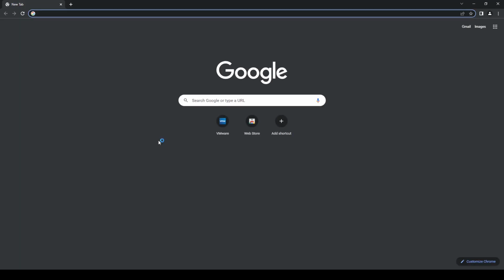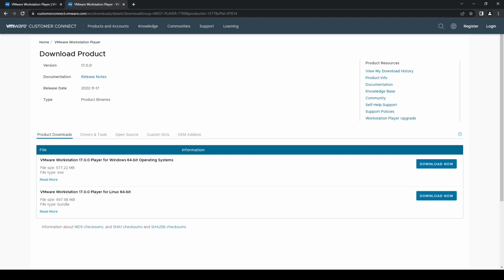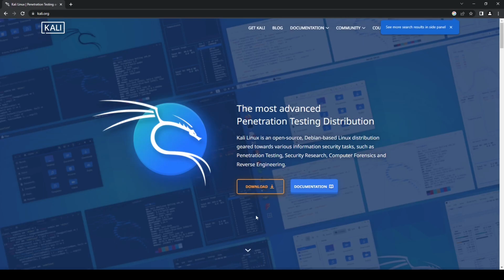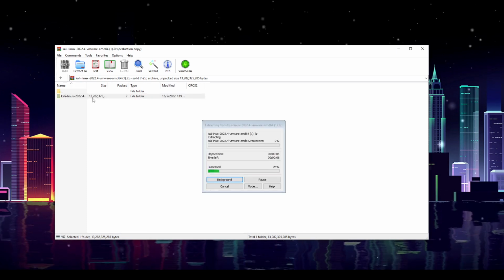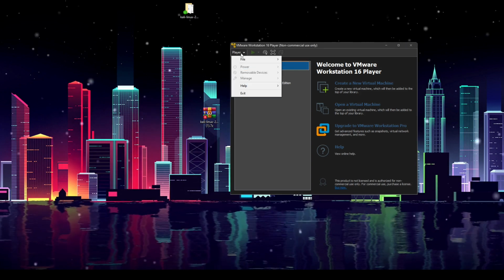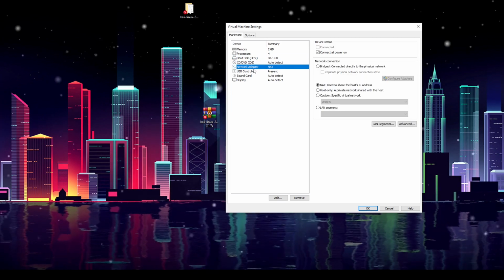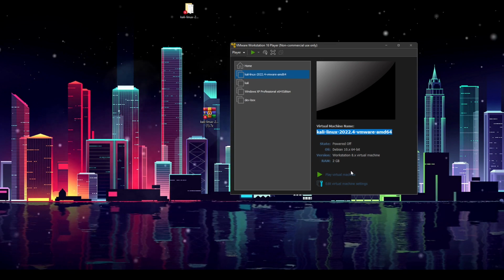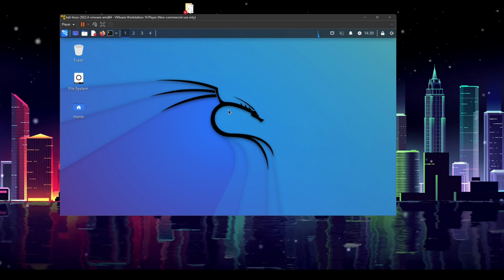Installing Kali Linux in VMware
Looking to install Kali Linux in VMware? Look no further! In this step-by-step guide, we'll walk you through the entire process, from downloading and installing VMware to setting up your Kali Linux virtual machine. Whether you're a beginner or an experienced user, this video has something for everyone. We'll cover all the necessary steps and provide helpful tips and tricks along the way. By the end of this video, you'll have Kali Linux up and running in VMware in no time.

Virtual Machine Setup and Download

Chapters
0:00 How to download VMware
0:28 Which VMware should I download?
1:54 Download Kali Linux (Hacking operating system)
2:50 Extract Kali Linux
4:00 Open Kali .vmx file with VMware
5:00 Kali virtual machine settings
6:35 Spinning up Kali
7:10 Default credentials for Kali Linux